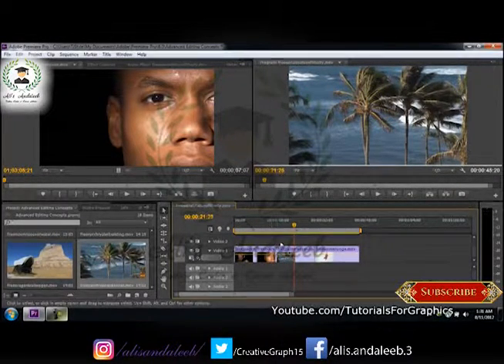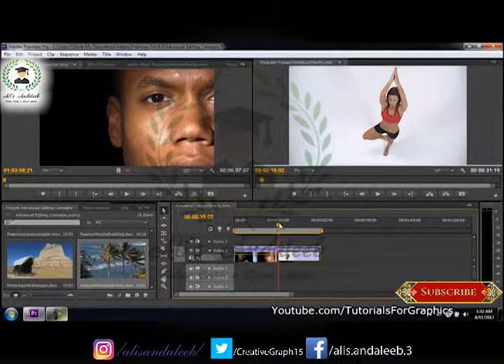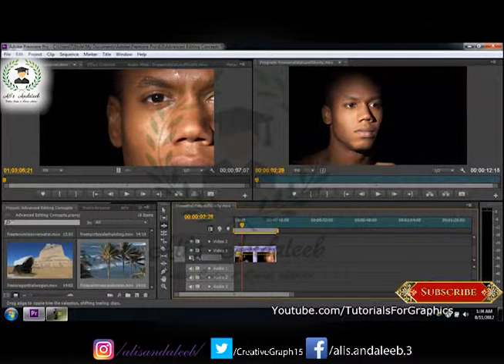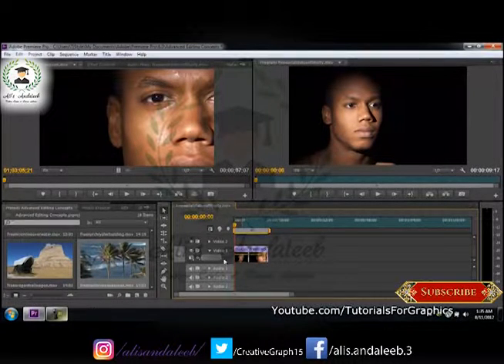Adobe Premiere Pro Cs6 For Beginners 05 Ripple Delete & Ripple Edit mp4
I'm a Creative Graphic Designer And Video Editor And A Wedding Planner I ve 11 years of teaching experience
Learn the Basics of how to edit video in Adobe Premiere Pro. In this tutorial I will be using Premiere Pro CC 2017 to demonstrate how to edit video for beginners.
Learn the Basics of how to edit video in Adobe Premiere Pro. In this tutorial, I will be using Premiere Pro CS6 2017 to demonstrate how to edit video for beginners.

My name is  Ali Raza & I'm Graduated I'm a professional Creative Graphic Designer Web Designer, interior Designer Voiceover Artist & video editor I'm a freelancer follow me on Instagram facebook click the link below I talk order I design anything if you want to design something said to me ill make a design for you with a reliable low price rate ok
 Hello, Friends, I'm Ali Raza and You Are Watching Ali Raza I hope you like the video.

fiverr
                            I provide all kinds of service

see you soon with a new interesting video.

All Content used is copyright to Alis Andaleeb Tuition Center & Career Advisor With Ali Raza, Used or commercial display or editing of the content without proper authorization is not allowed.I'm a professional creative Graphic designer follow me in Instagram please support my YouTube channel AlisAndaleebTuitioncenter please support me & subscribe my YouTube channel & follow me on LinkedIn & This my services packages what I provided on exclusive on Fiverr & my local office located at near thanvi masjid lines area A-1 Sector Be sure its a golden chance to
.placing the order now ...100℅ percent unique Design with reliable services with affordable price if you are interested to call me on this number this is my What's app number 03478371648 & this is my email address for business inquiries inbox me send me an email for further details call me on my number or email me ok I'm always available. 24/7